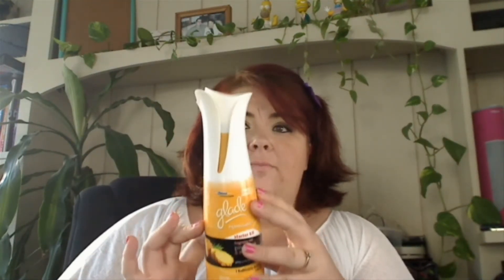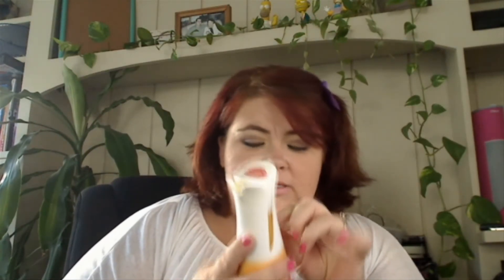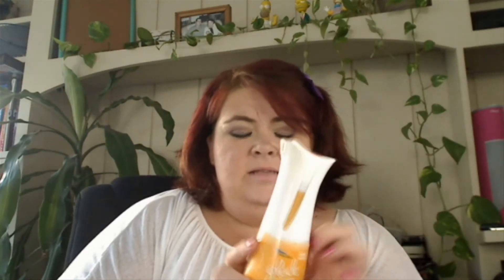Glade Expressions Review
This is kinda an odd video for me to be doing, but oh well!  This is my review on the Glade Expressions new line of smelly goodies!
i paid for everything in this video with coupons provided by bzzagent.com